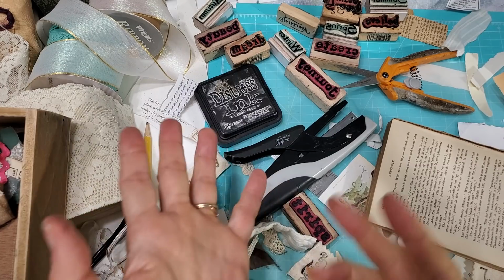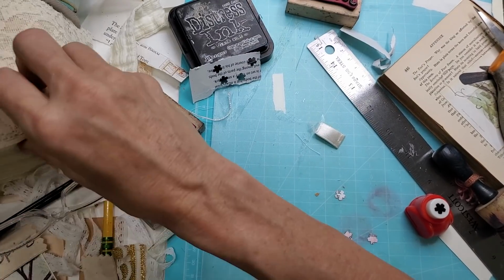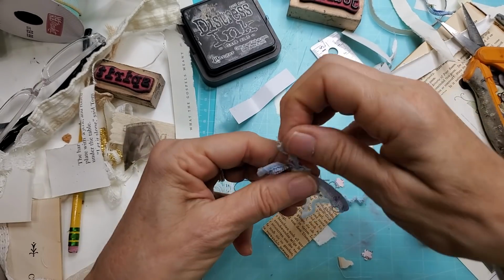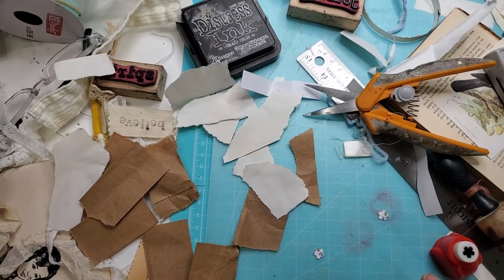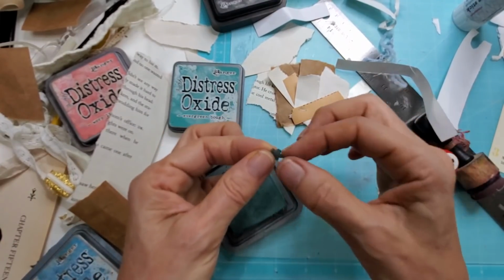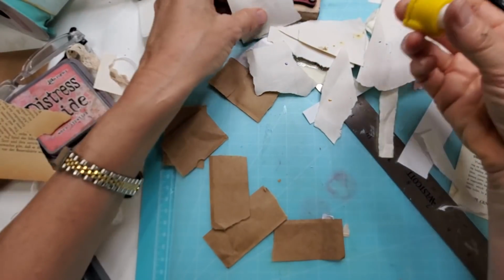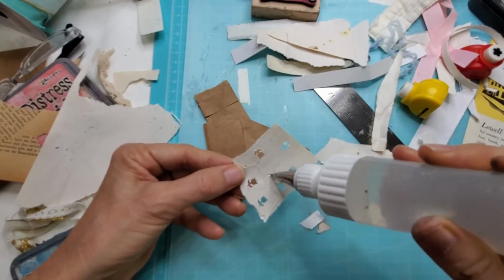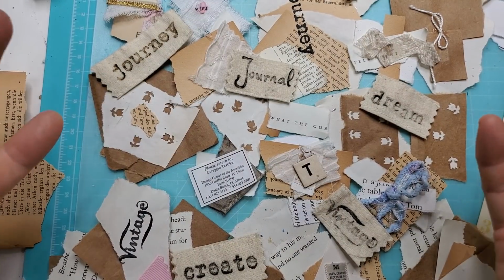CREATIVE CLUSTERS While Cleaning Up Scraps! Easy Junk Journal Embellishment Tutorial! Paper Outpost!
CREATIVE CLUSTERS While Cleaning Up Scraps! Easy Junk Journal Embellishment Tutorial! Paper Outpost! There are a million things we can do with a paper bag in junk journal land! Let's Play with one and see where it takes us! Grab a paper bag and join me! Let's craft together while I show some tips and we have snacks and tea :)

Remember that this April 2021 is an excellent month to sign up for my monthly free emailed newsletter! There is an extra special surprise in April's newsletter you don't want to miss in addition to all this great stuff below!: :)